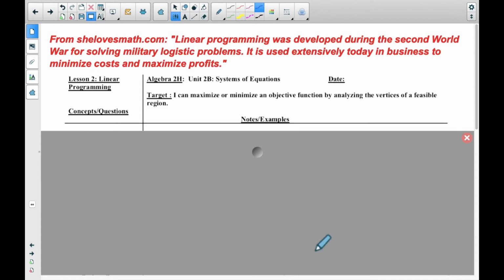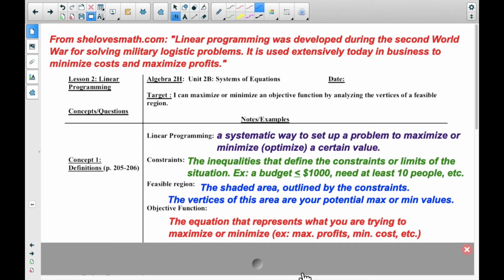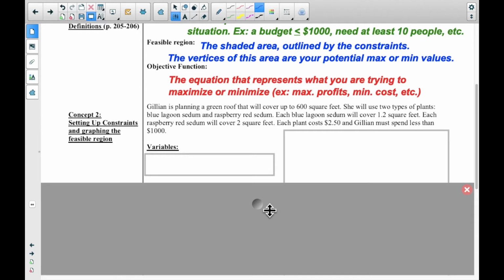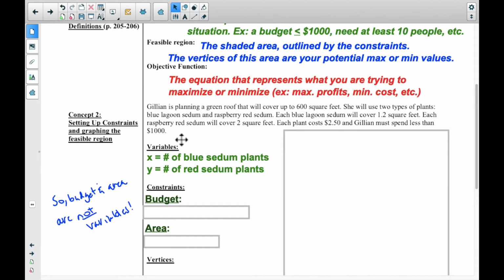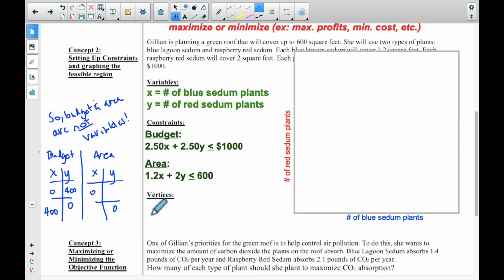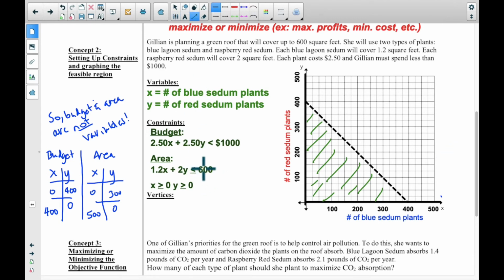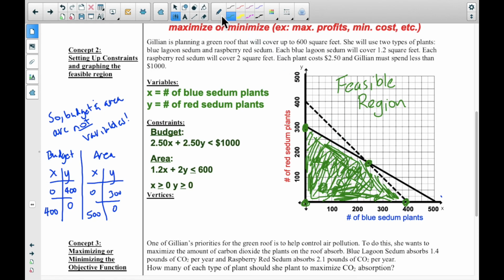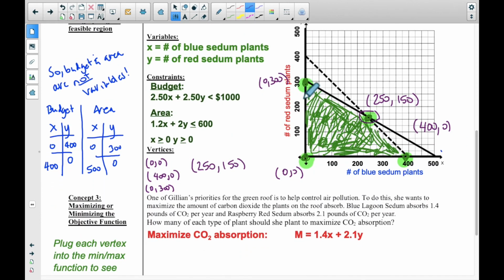Lin prog Ex1A